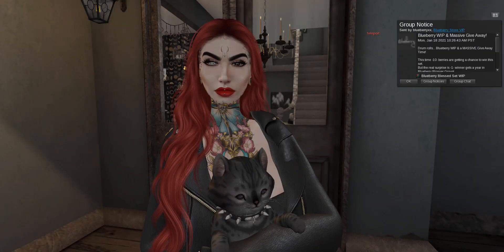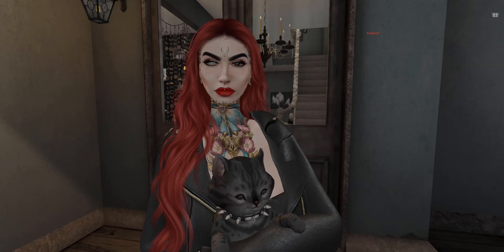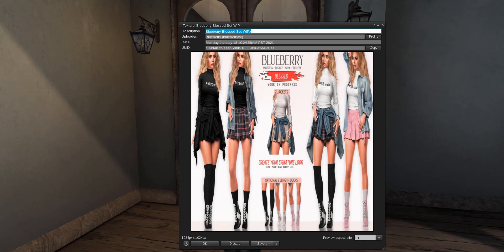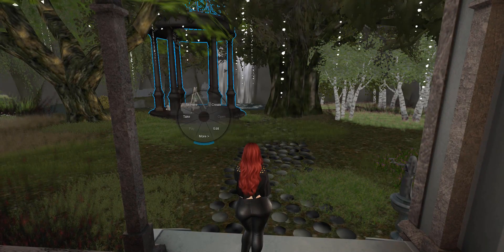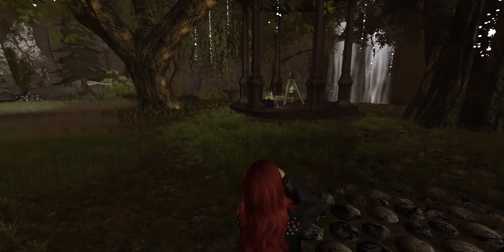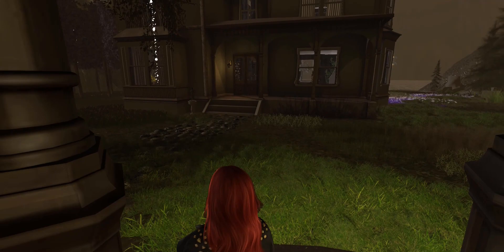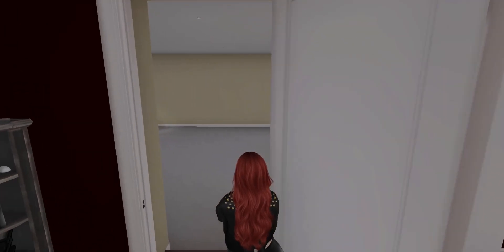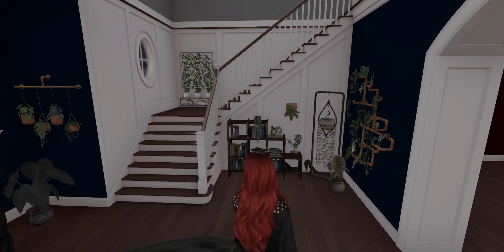NEW! Beautiful Outdoors & House Tour ( Second Life )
Hello, my Youtube Family 😘Join me for my Vlog today, Let's have a house tour and outdoors tour. Tommy & Simi has really done such a good job on my land. 🥰

👉Wearing
SPIRIT - Gabi jacket
SPIRIT - Gabi bralette
Stories&Co. Signature Pleather Leggings
Phedora ~ Reagan boots
Stealthic - Clarity
.STOIC. CHONKY BB's BENGAL CHARCOAL 01 RARE

📌Second Life name ( Resident Name: Darkana Mysterious)

Any other questions, feel free to IM me in-world ( Second Life )